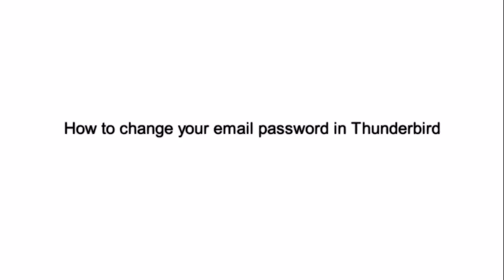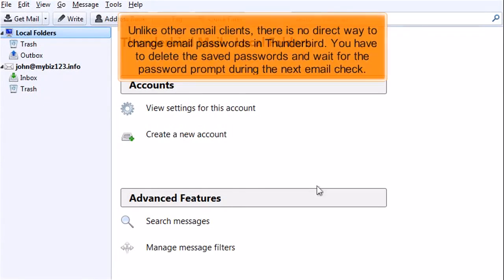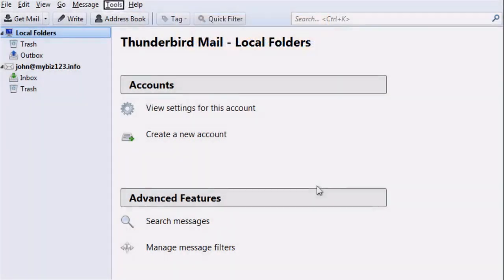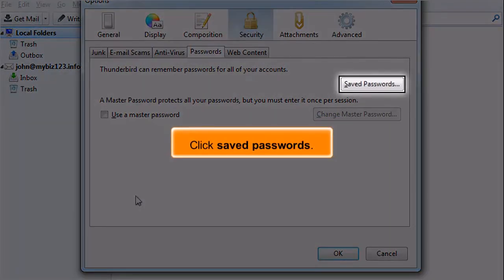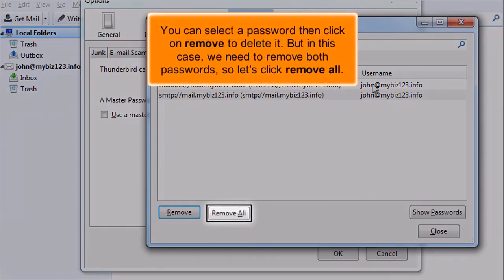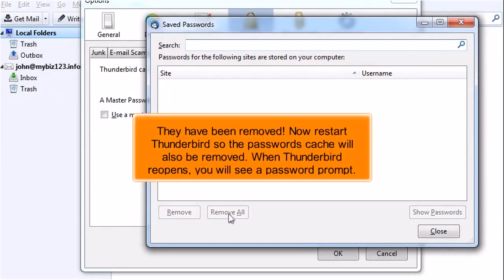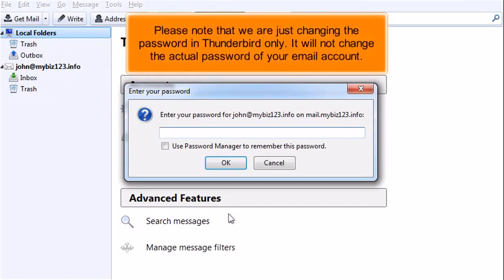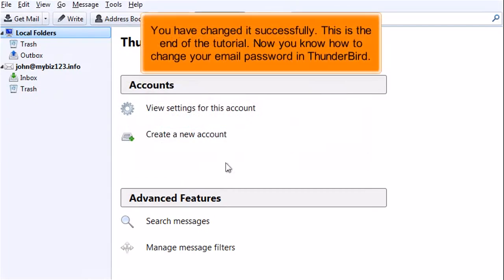Thunderbird: How to Change Your Email Password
In this HostPapa tutorial, we will show you how to change your email password in Thunderbird.

Thunderbird is an open-source, cross-platform application for managing email, news feeds, chat, and newsgroups. It is a local (rather than browser or web-based) email application.